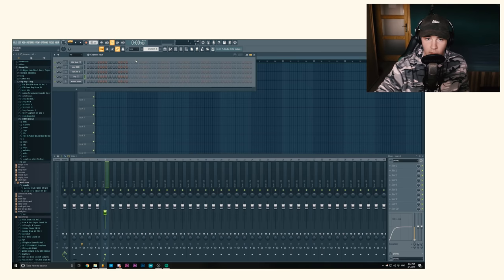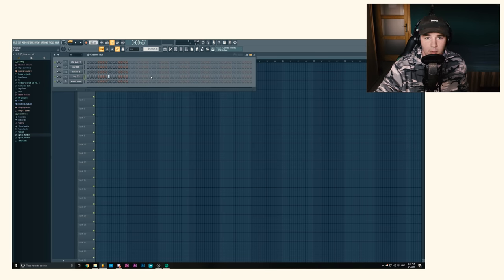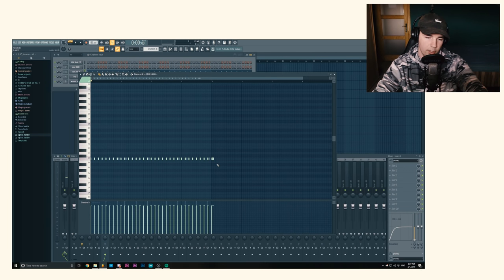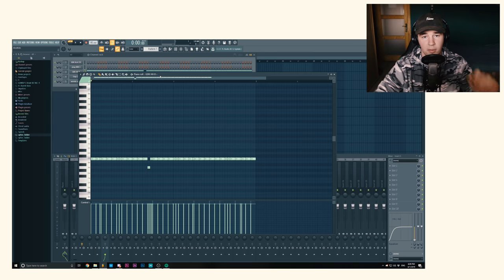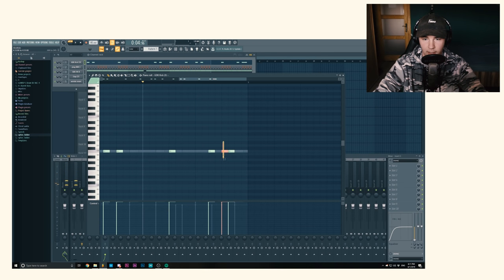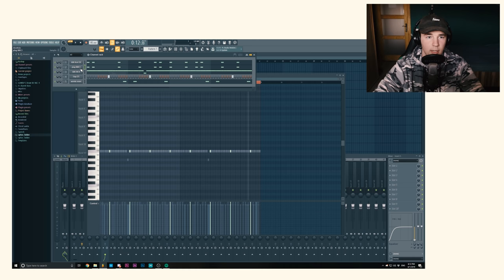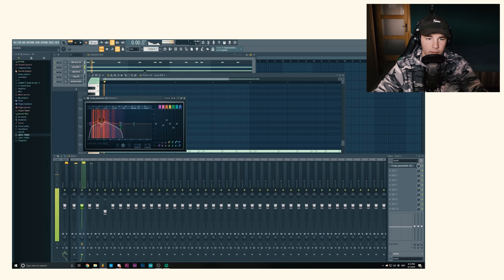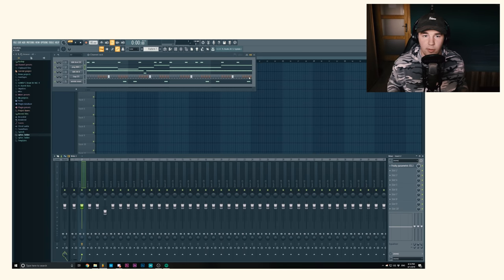How to Make Drake Type Drums in FL Studio 20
DRAAAAAAKE?!?!?